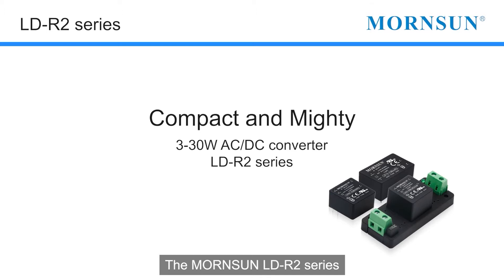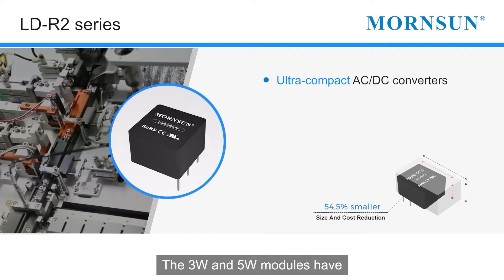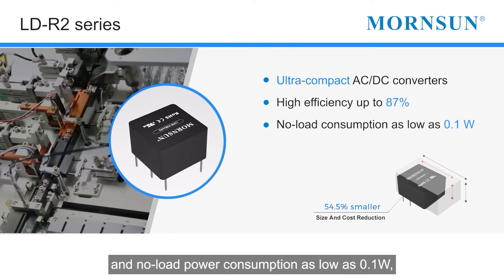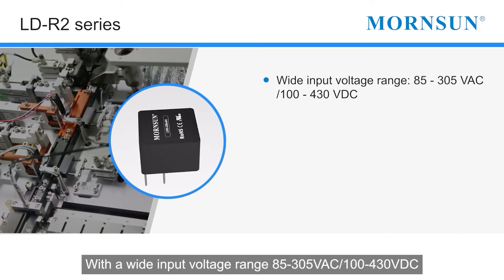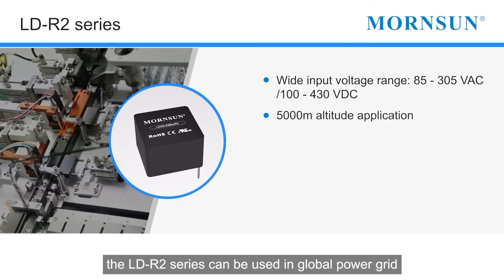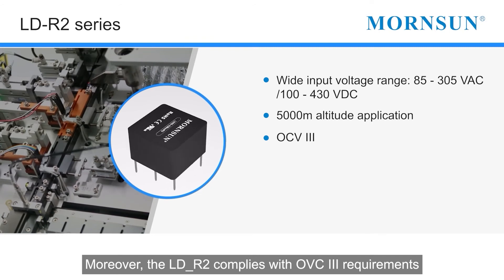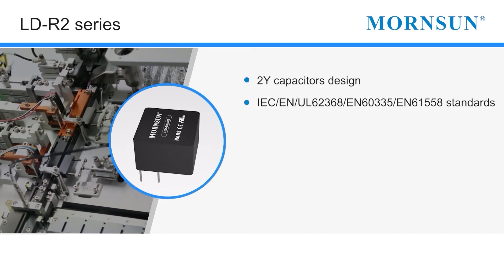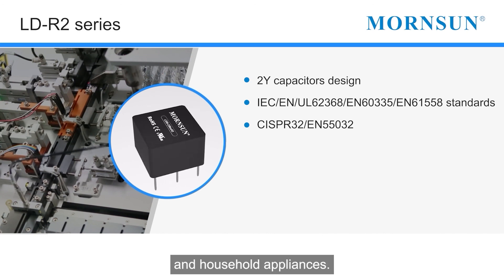MORNSUN ultra-compact AC/DC converters LD-R2 series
MORNSUN's ultra-compact AC/DC converter LD-R2 series is the ideal power supply for applications with space limitations. With the universal input voltage of 85 VAC to 305 VAC, an operating temperature range of -40°C to +85°C, and efficiency of 87%, the LD-R2 series converters can be used for commercial and industrial applications.